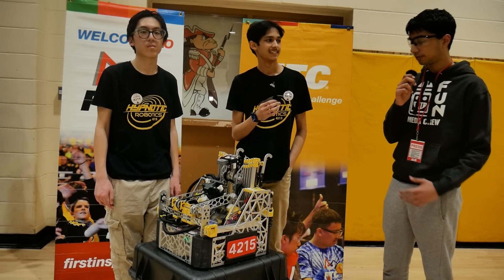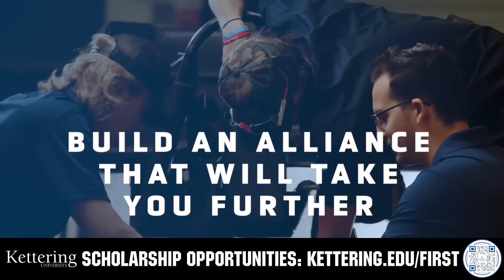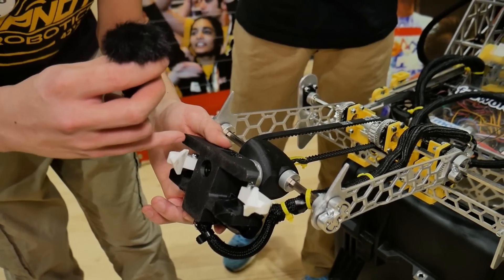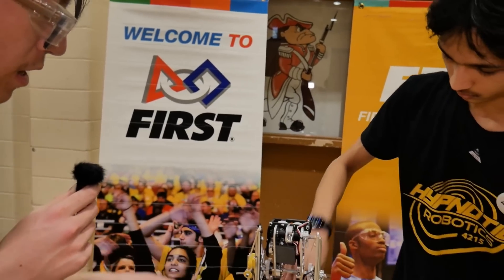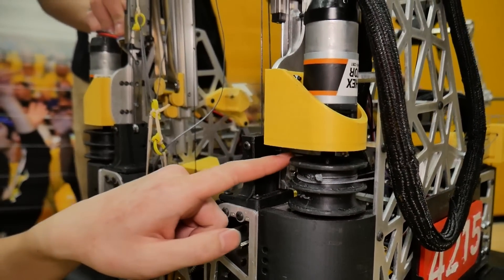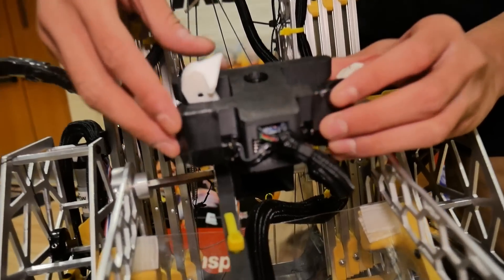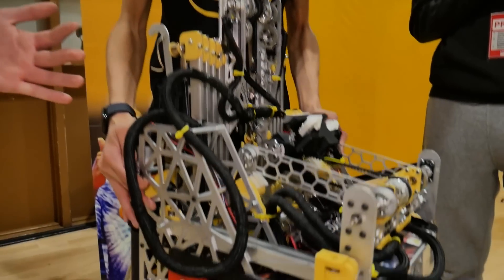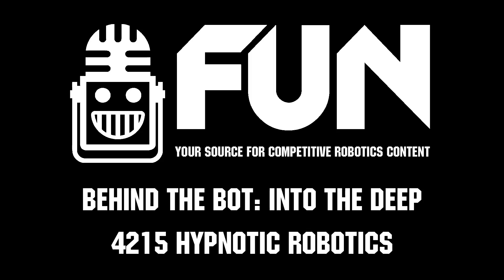4215 Hypnotic Robotics | Behind the Bot | 2025 FTC Into the Deep Robot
Team 4215 Hypnotic Robotics excels with their reliable fast, and optimized robot. Learn more about their auto-detection claw, seamless transfer, and eye-watering fast sample cycle time on Behind the Bot